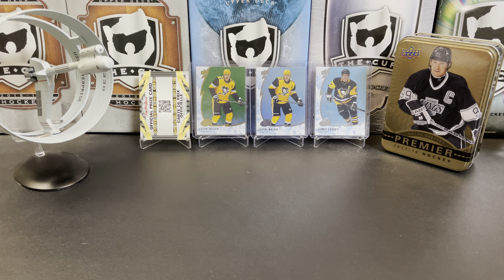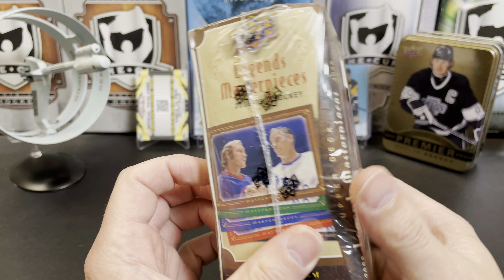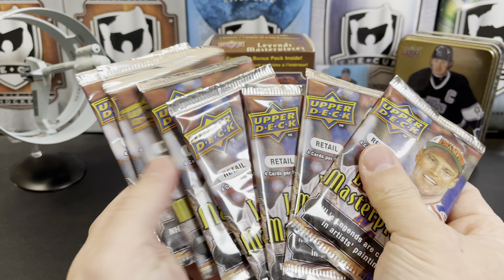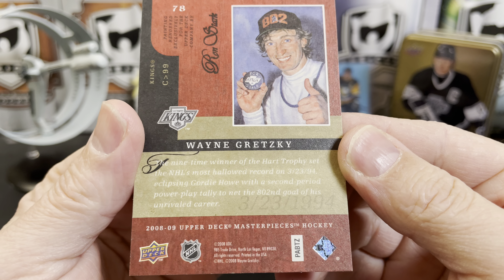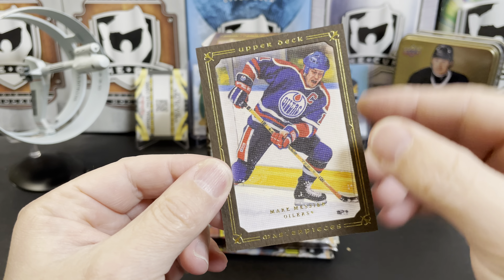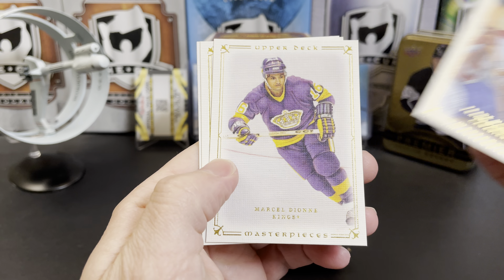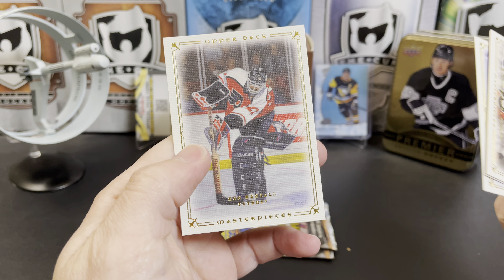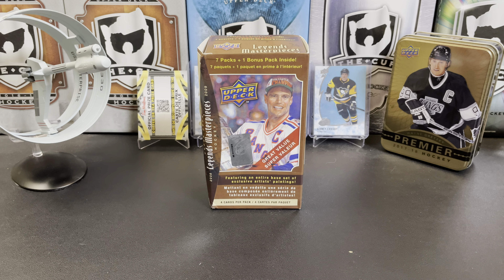You HAVE to see these! Opening a blaster of 2008-2009 UD Legends Masterpiece Hockey!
Mail:
U.S.A.